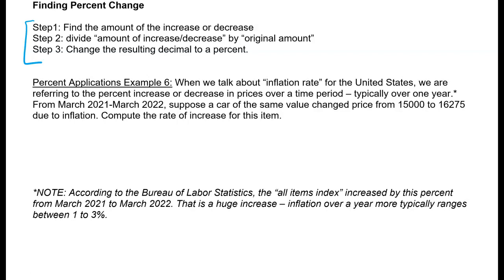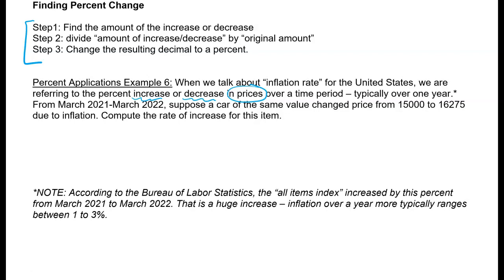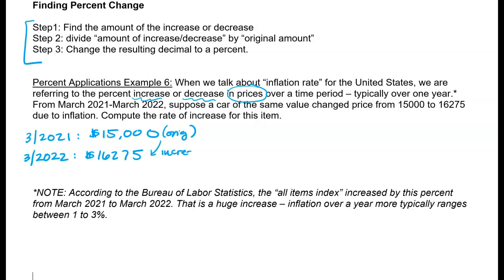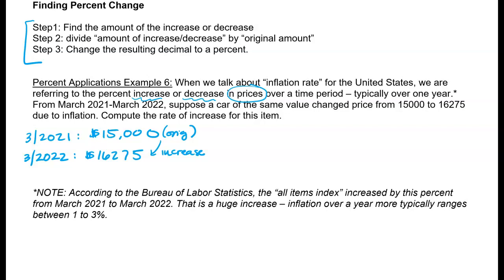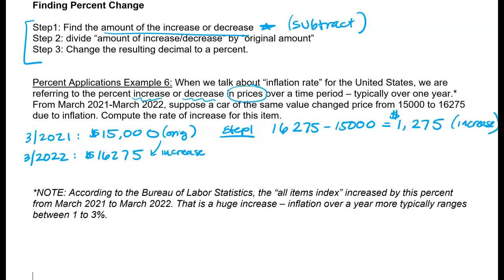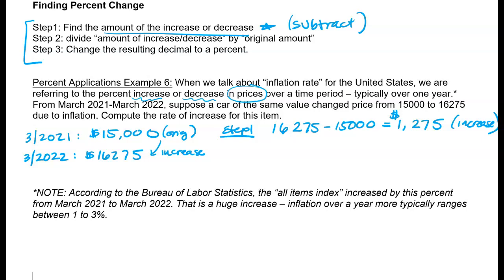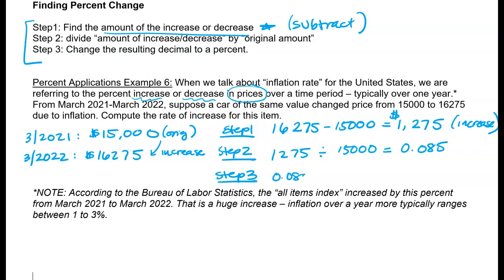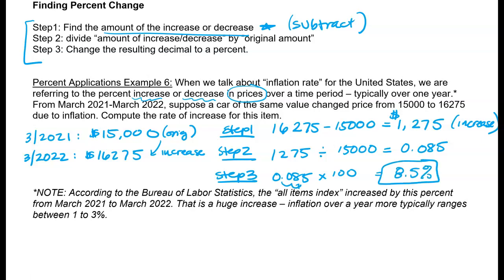MTH 125 Module 1 Video #5: Percent Change